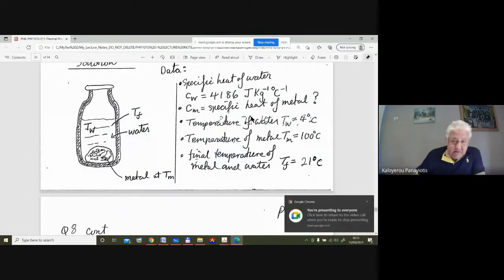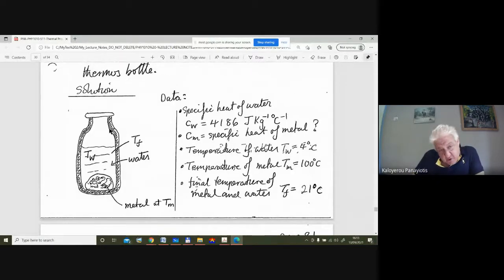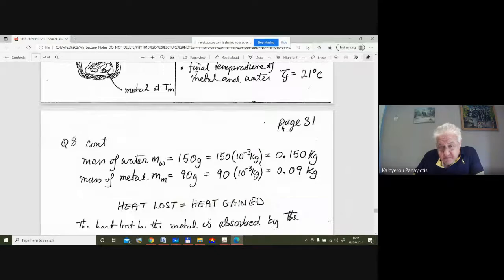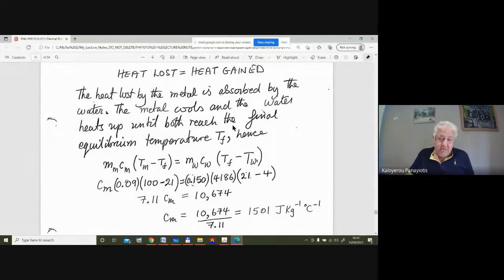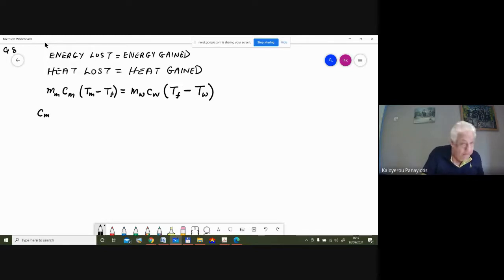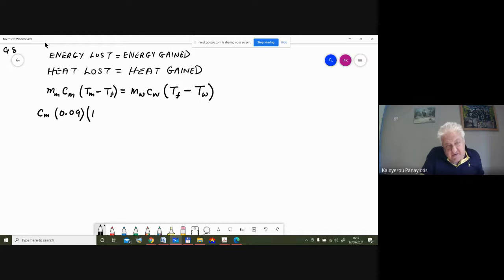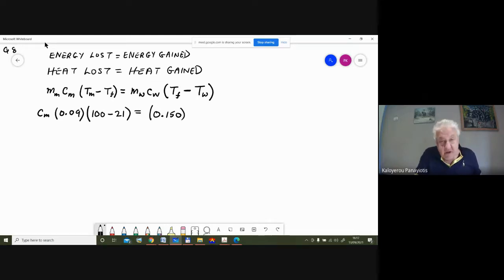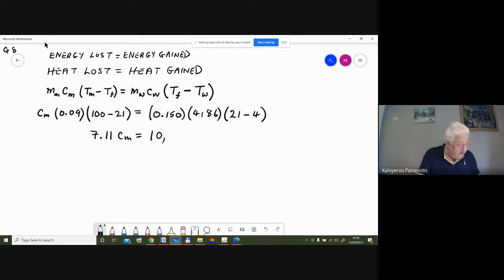PHY1010 Group C - Lecture 13 Sept 2021 - Thermal Properties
Thermal Properties